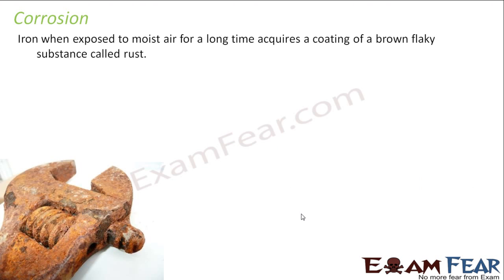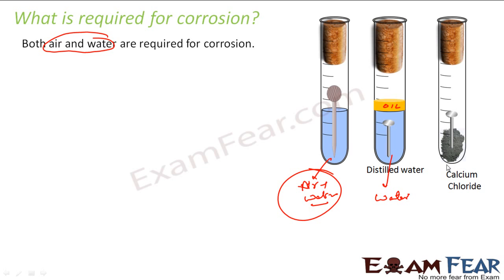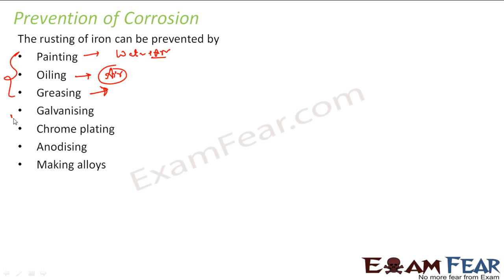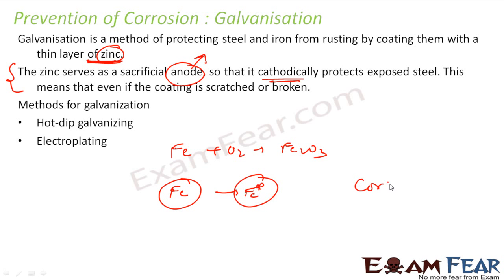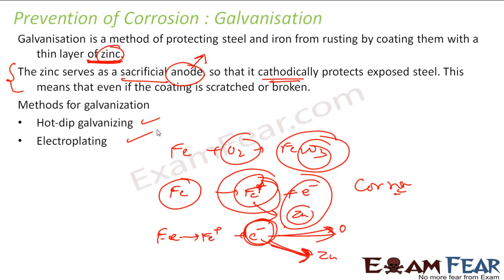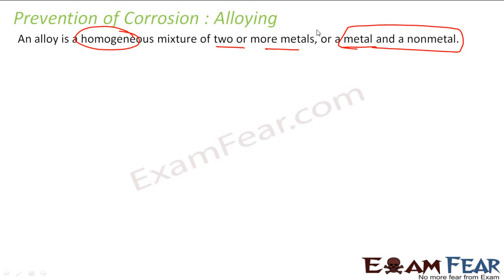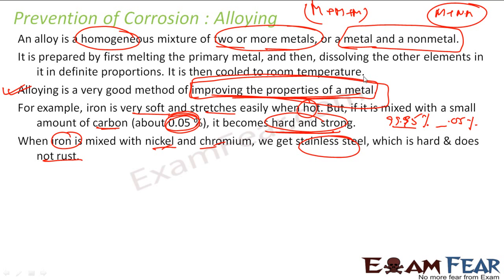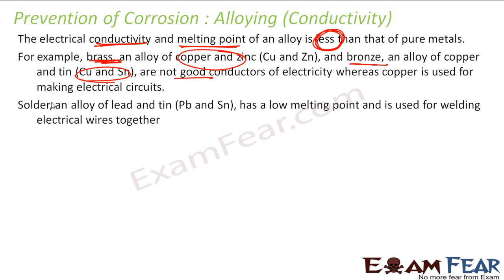Chemistry Metal Non Metals part 17 Corrosion CBSE class 10 X